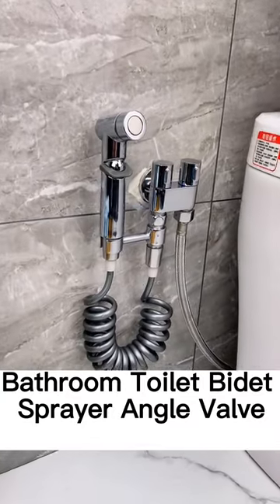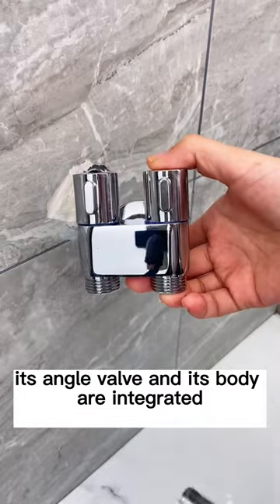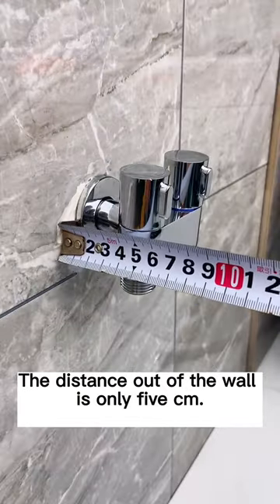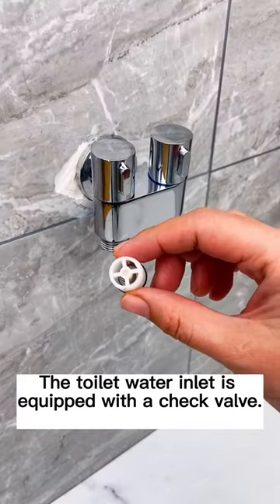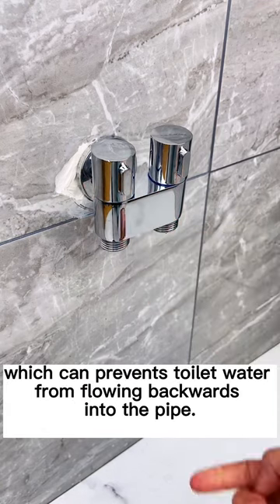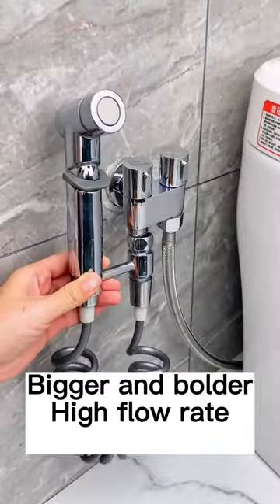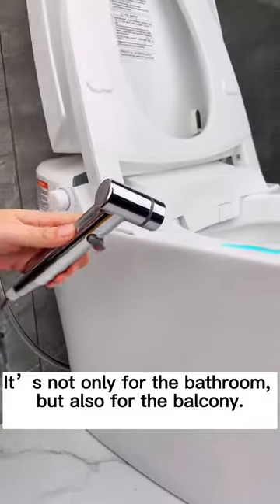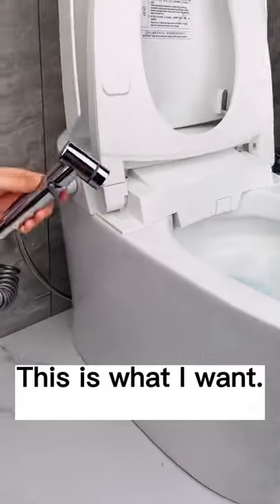Bathroom Double Outlet Angle Valve Toilet Bidet Sprayer